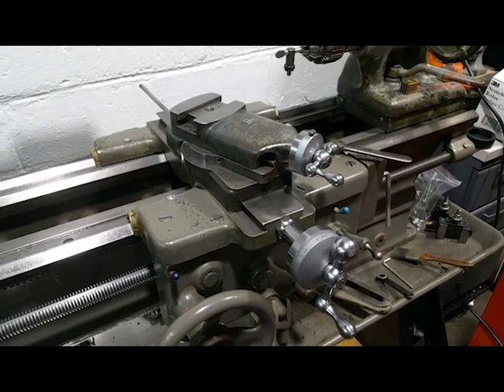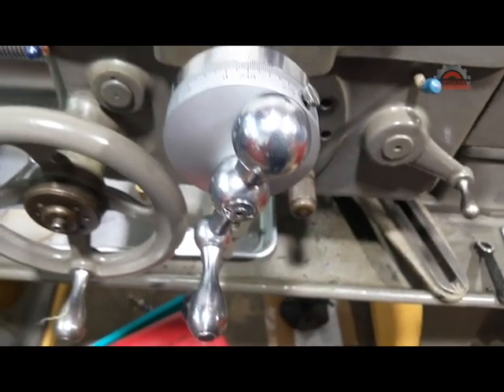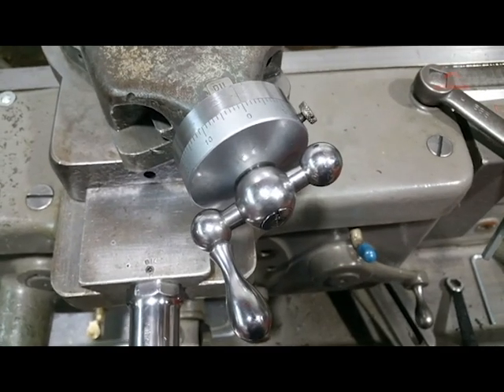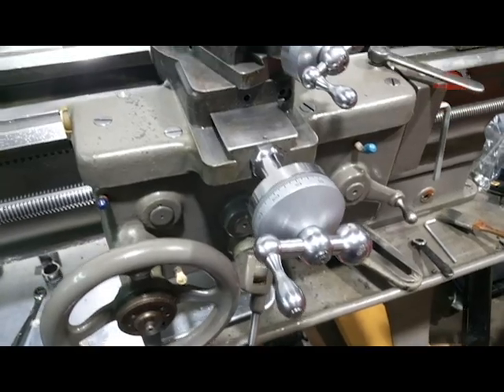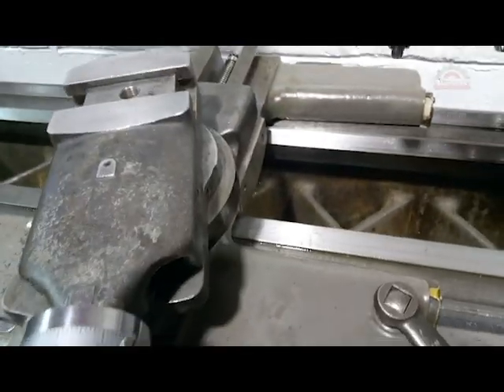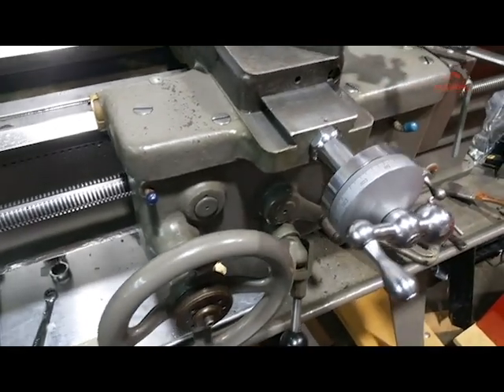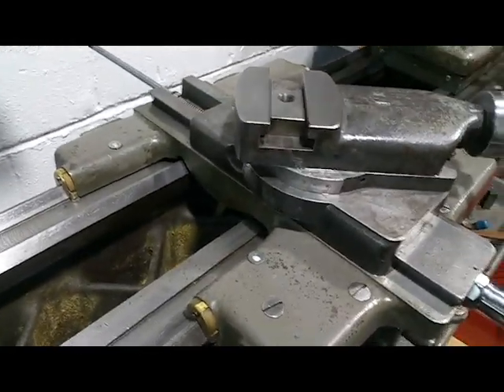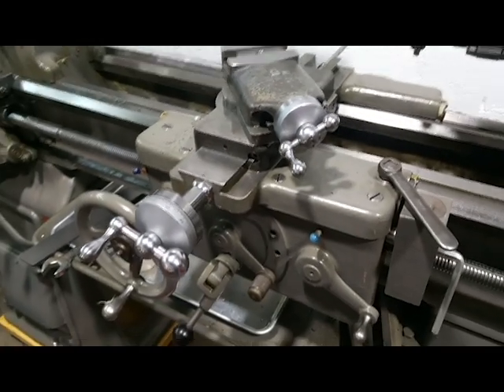Saturday Semaphore Repairing and Upgrading the South Bend 13 Lathe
Repairing and upgrading the South Bend 13" Lathe from its prior mis-adventures with the hammer and chisel mechanics